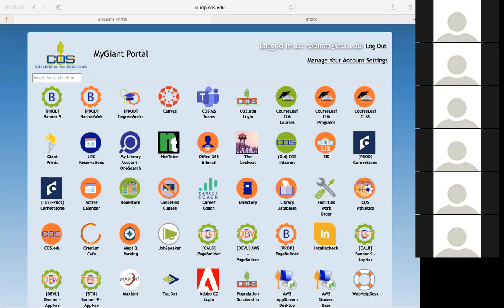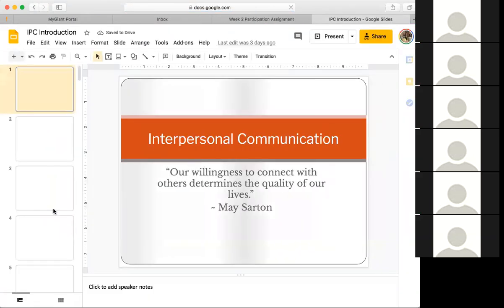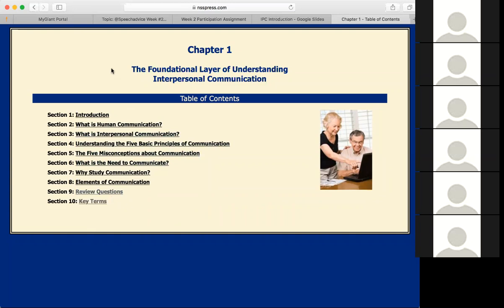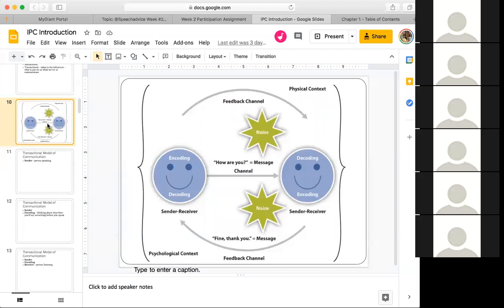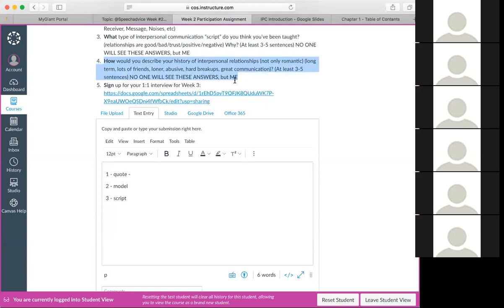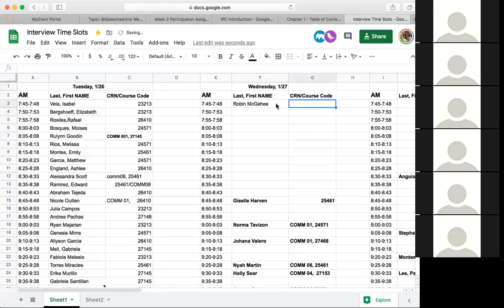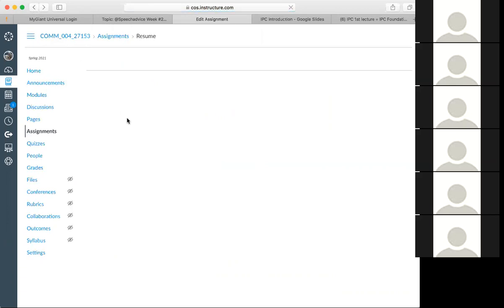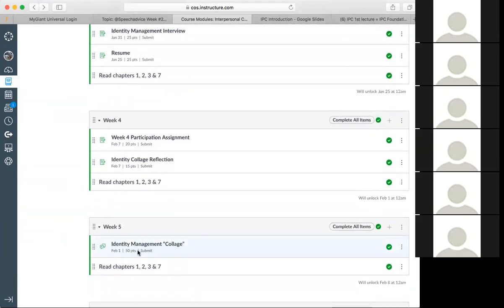IPC Week #2 Zoom Meet-up